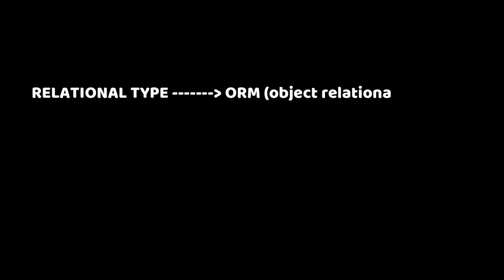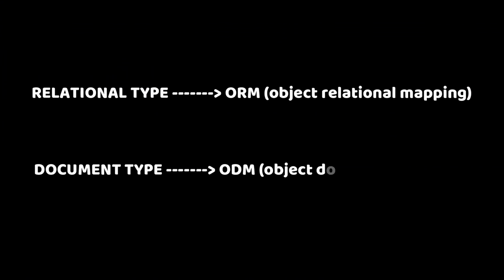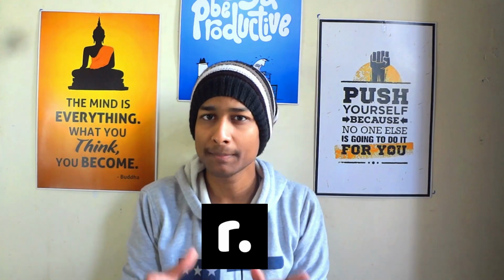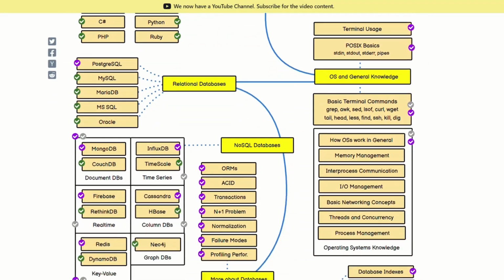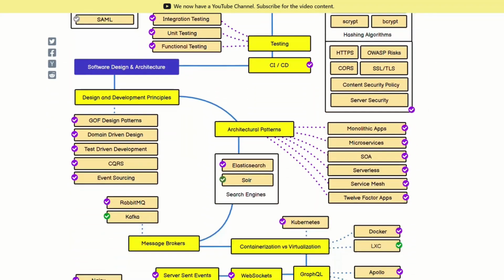Learn Backend Web Development in 90 days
"Are you ready to become a backend developer? In this YouTube video, you'll learn the skills you need to start building your own backend projects in just 90 days. From learning the fundamentals of server-side programming to working with databases and APIs, you'll get a comprehensive education in backend development. Whether you're a beginner looking to break into the tech industry or an experienced developer looking to expand your skill set, this video has something for you. So join us on this journey and take your first steps towards becoming a backend developer today!"

Time-stamps-
00:00 Introduction
01:03 About Backend Web Development
01:25 Used Technologies
03:58 Resources
04:46 Tips & Tricks
05:34 Conclusion

RESOURCES-
Channels mentioned-

Programming with mosh - @programmingwithmosh
Web Dev Simplified - @WebDevSimplified
Free code camp - @freecodecamp
Code with harry - @CodeWithHarry
Coders Gyan - @CodersGyan

tags